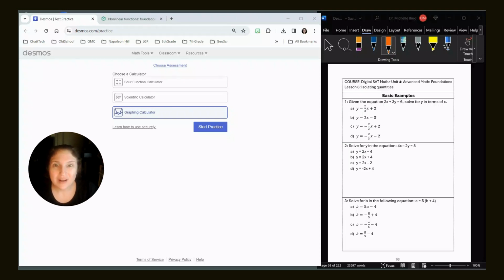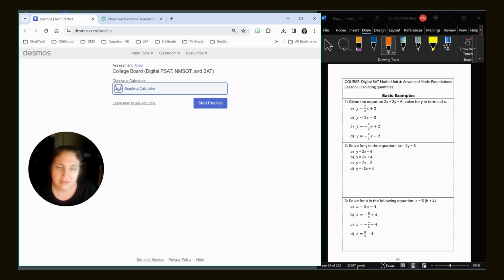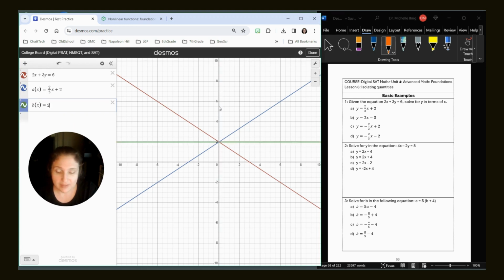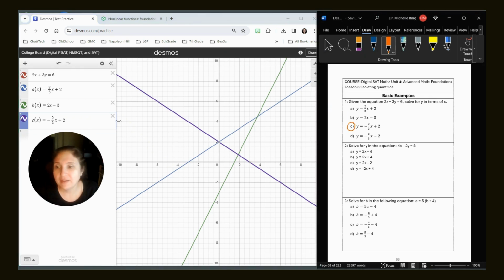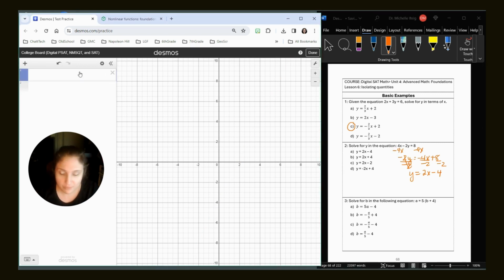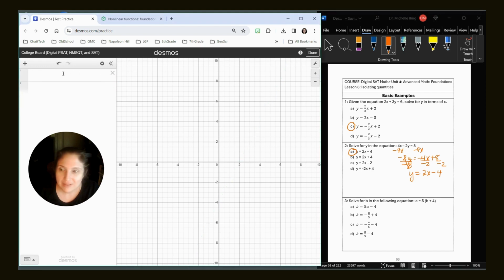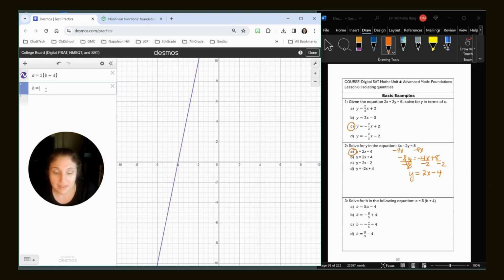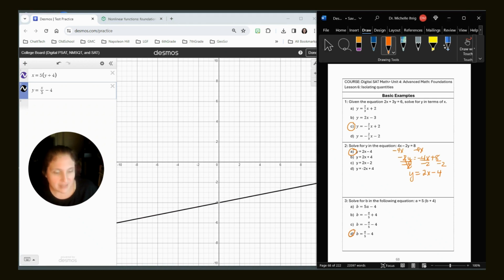SAT.4.6.Basic: Isolating Quantities, page 68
____ ____ Buy the companion book on Amazon to follow along with the questions:

In this video, Doc Chelle shows how to use the Desmos calculator on PSAT/SAT-style math questions relating to Khan Academy's Unit 4 Lesson 6: Isolating Quantities BASIC

Chapters:
00:00 Introduction
00:50 SAT.4.6.1
02:25 SAT.4.6.2
03:25 SAT.4.6.3